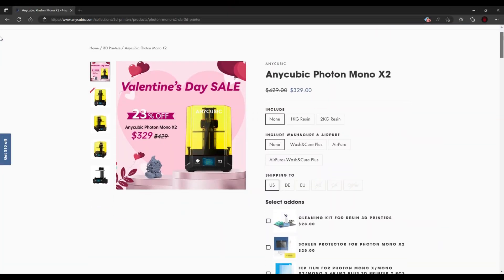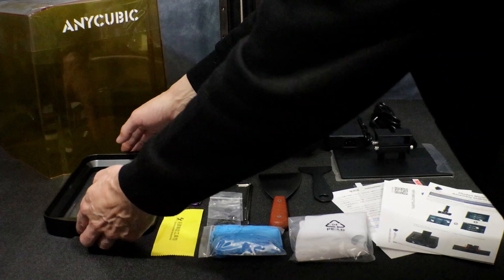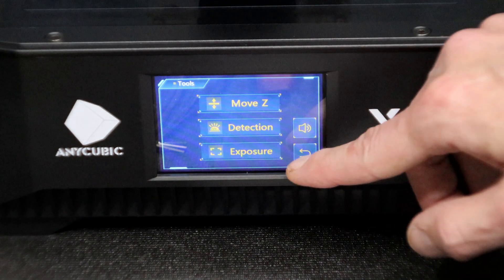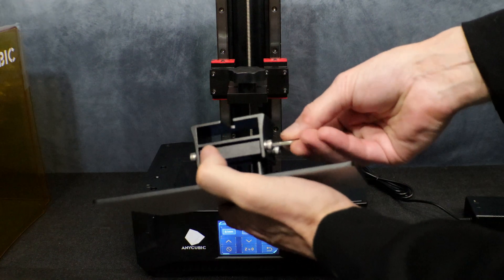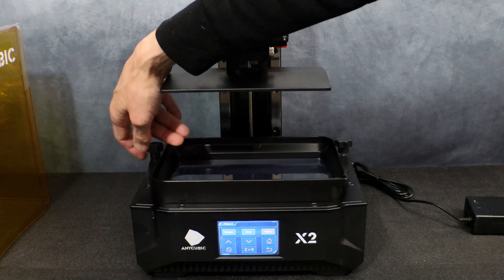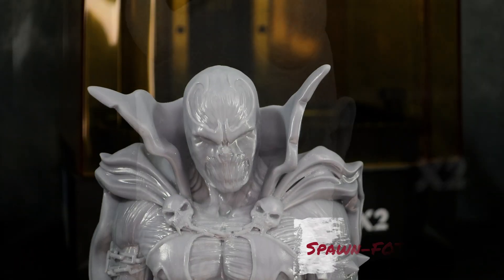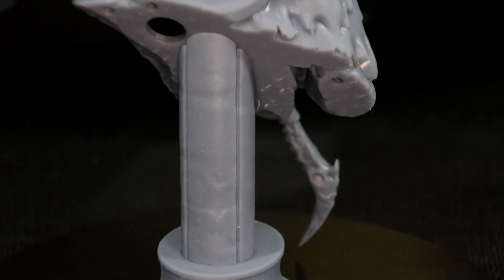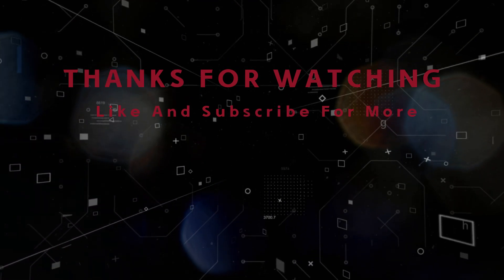Anycubic Photon Mono X2 setup and review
My setup and review video on the Photon Mono X2 MSLA printer from Anycubic, this is a slight upgrade to the previous Photon Mono X 4k printer, with slightly larger build volume and sharper 4k lcd. Like the previous Photon Mono X 4k the Mono X2 look to be another workhorse.

Other Photons worth checking out:
Photon M3 Premium 8K:

Technical Specifications
● System : ANYCUBIC Photon Mono X
● Operation : 3.5 inch Touch Screen
● Build Volume: 192mm(L）*120mm(W）*245mm（H）
● Light-source: high-quality filament（wavelength 405nm）
● XY Res.: 0.050mm 3840*2400（4K）
● Z Axis Res.: 0.01mm
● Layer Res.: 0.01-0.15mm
● Printing Speed: MAX 60mm/h
● Rated Power: 120W
● Material: 405nm UV Resin
● Software : ANYCUBIC Photon workshop
● Connectivity : USB
● Technology: LCD-based SLA
● Printer Size : 270mm(L)*290mm(W)*475mm(H)

Will Zoobkoff - StudioZombie3d